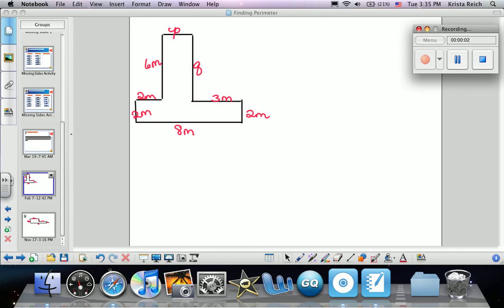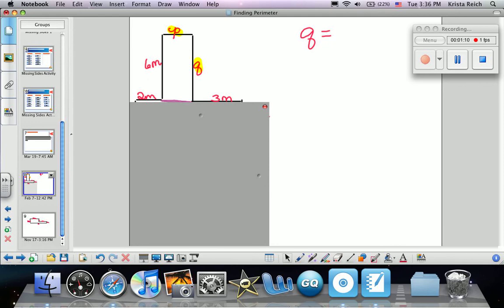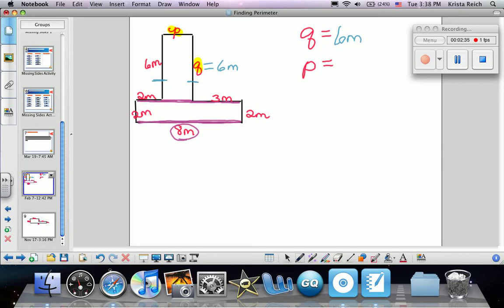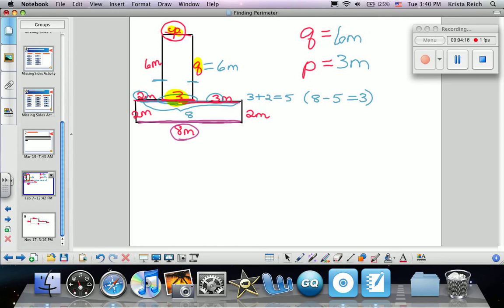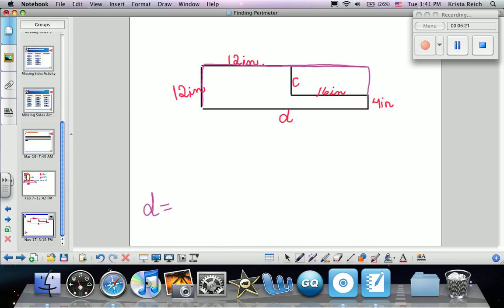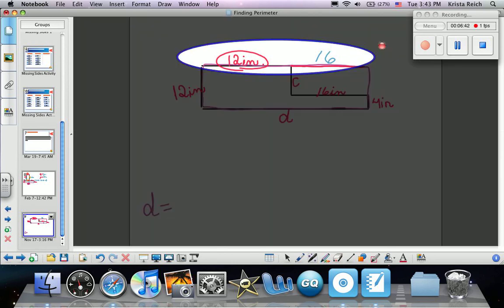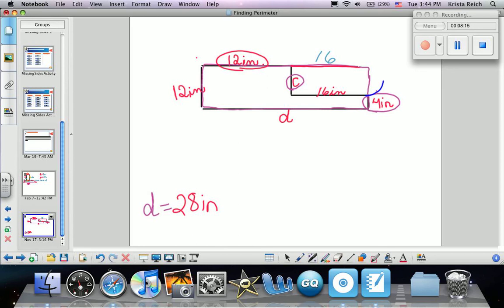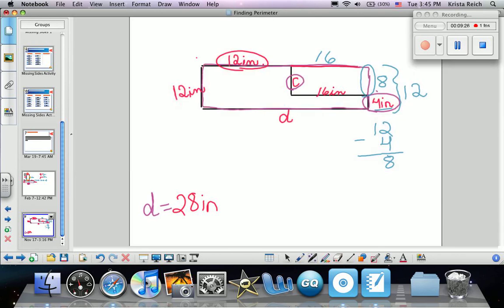Finding Missing Sides